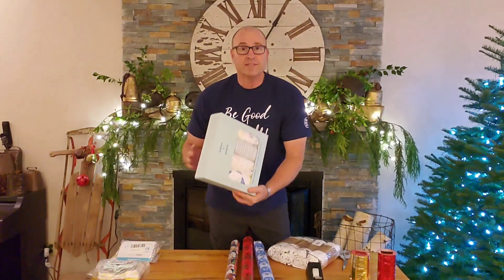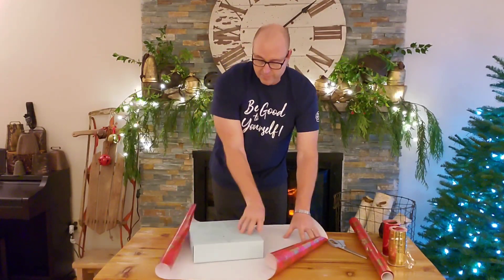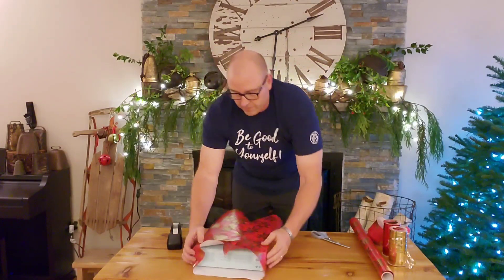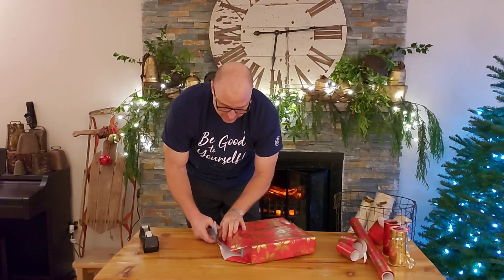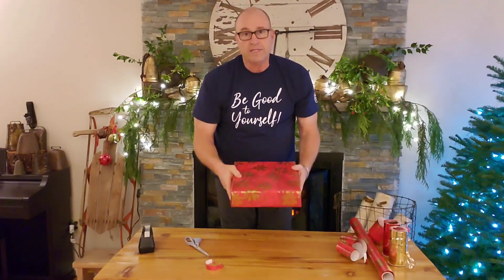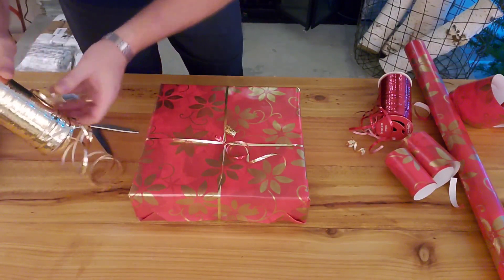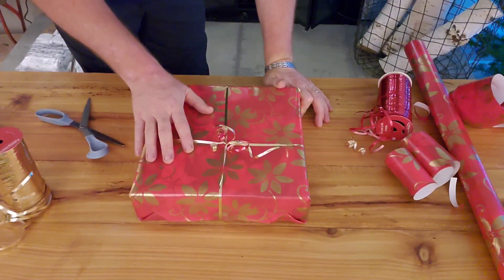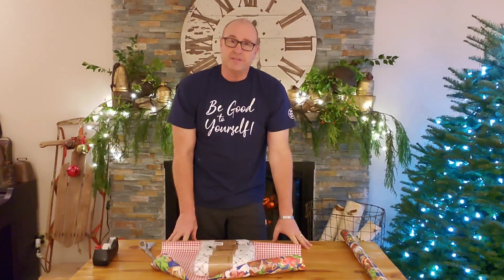How to Wrap a Present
How to add ribbon.
How to wrap an odd shape.

We donated the presents wrapped in this video to You Belong Community
If you would like to support this great organization, you can do so